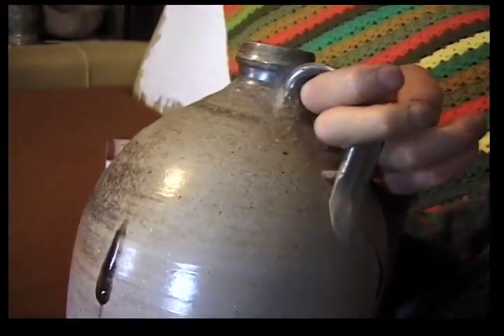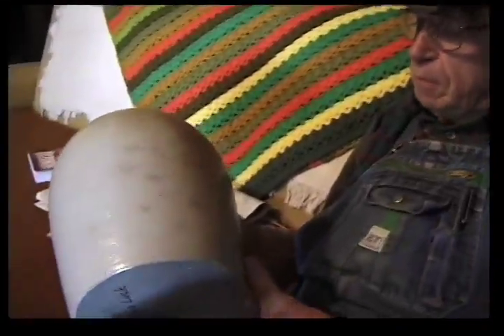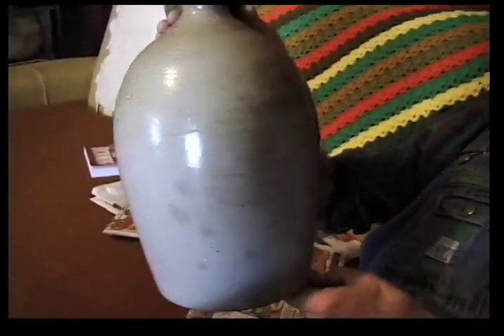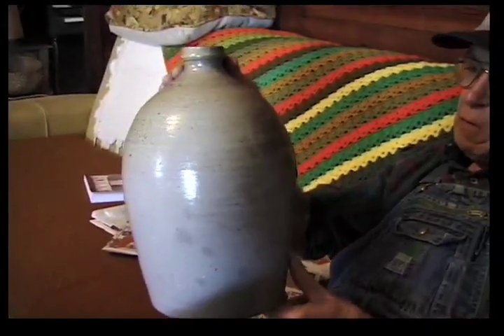Crawdad Slip: The Luck Family Pottery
"Crawdad Slip" is the name of a slip glaze made from a local clay near the Luck family pottery in Seagrove, North Carolina.  Sid Luck, his father, and his two sons continue a long tradition of hand made pottery.